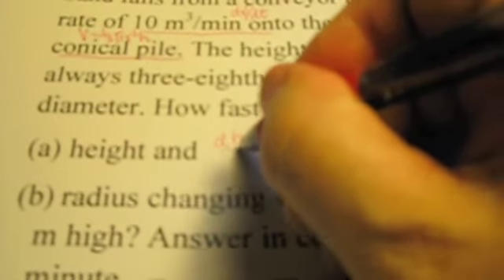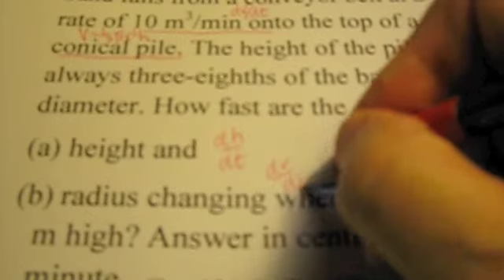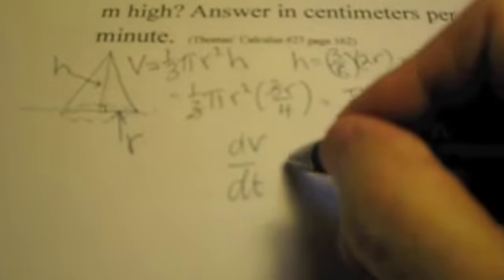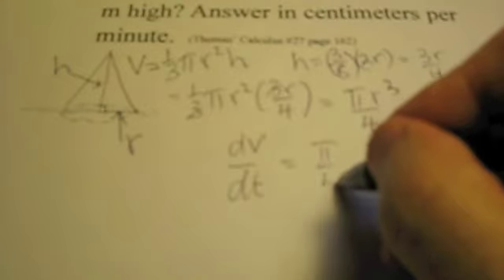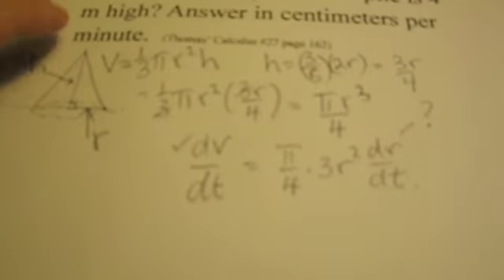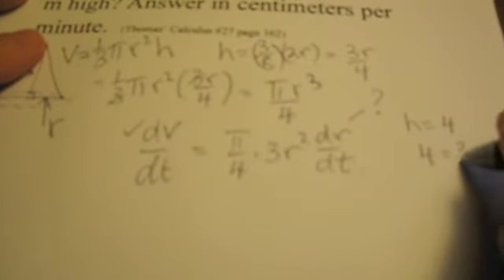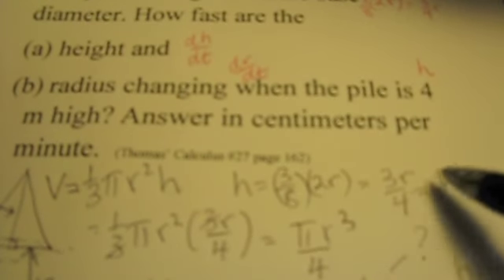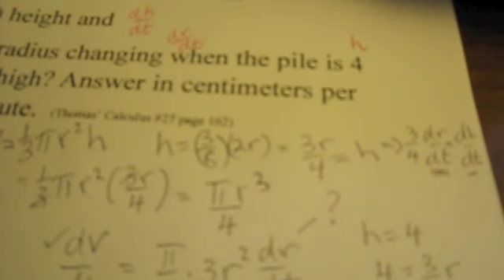Related Rates Example.m4v